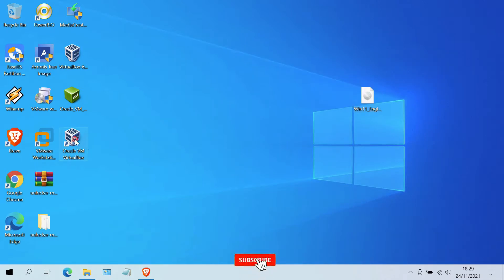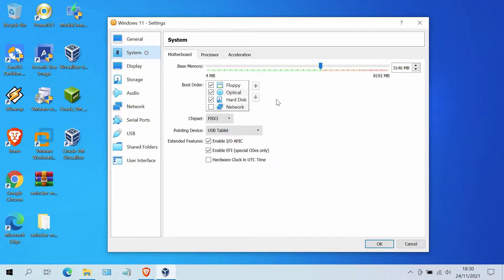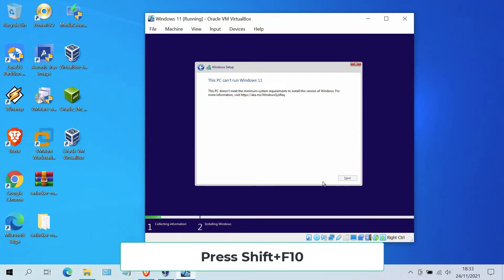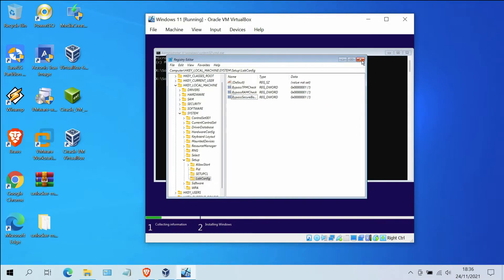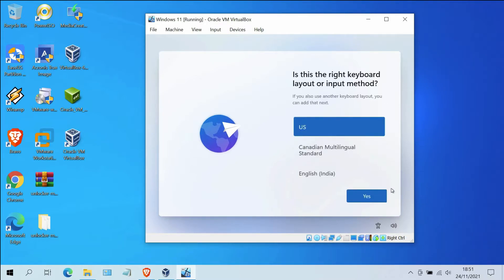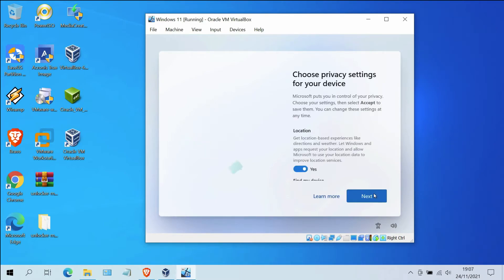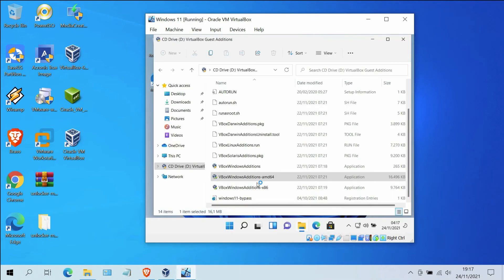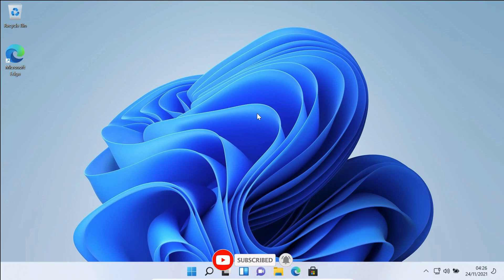How to Install Windows 11 on VirtualBox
in this video I will show you how to install Windows 11 on Virtualbox 6.1. By default Windows 11 cannot be installed on Virtualbox 1.6. Because the type of Virtualbox 1.6 does not support TPM 2.0 and Secure Boot.

When the "This PC can't run Windows 11" window appears:
1. Press the SHIFT + F10 keys to launch command prompt.
2. At command prompt, type regedit
3. In Registry Editor, navigate to this key: HKEY_LOCAL_MACHINE\SYSTEM\Setup
4. Right-click on Setup key and choose New  --- Key.
5. Name the new key LabConfig and hit Enter.
6. Right-click on an empty space at right pane and choose New -- DWORD (32-bit) Value.
7. Name the new value: BypassTPMCheck and hit Enter.
8. Double click on BypassTPMCheck and type 1 in the Value Data box.
9. Right-click on an empty space at right pane and choose New -- DWORD (32-bit) Value.
10. Name the new value: BypassRAMCheck and hit Enter.
11. Double click on BypassRAMCheck and type 1 in the Value Data box.
12. Right-click on an empty space at right pane and choose New -- DWORD (32-bit) Value.
13. Name the new value: BypassSecureBootCheck and hit Enter.
14. Double click on BypassSecureBootCheck and type 1 in the Value Data box.
15. Close the Registry Editor and the command prompt windows.
16. Close "This PC can't run Windows 11" window.